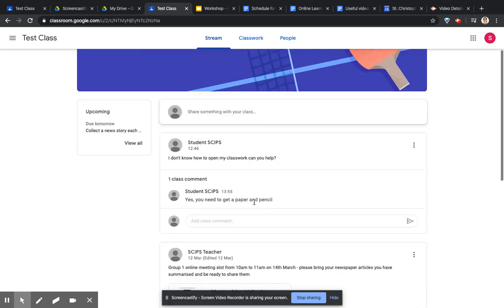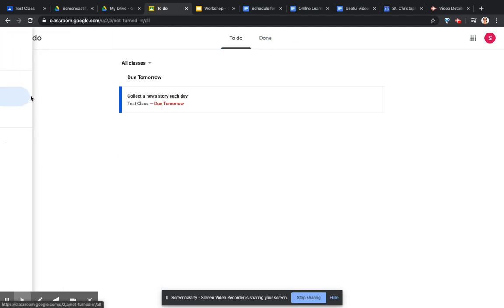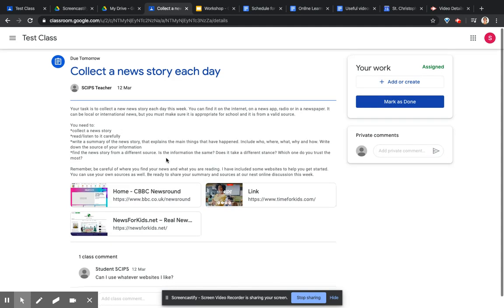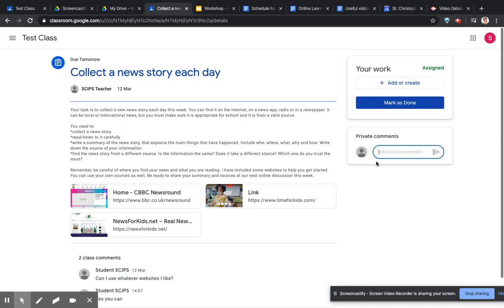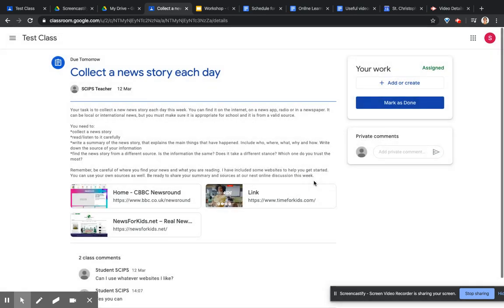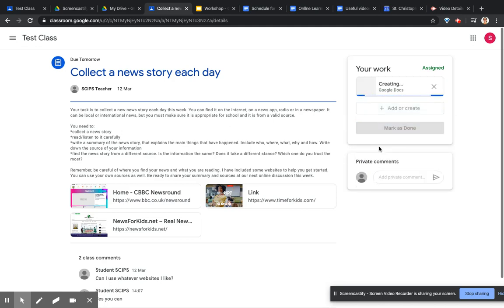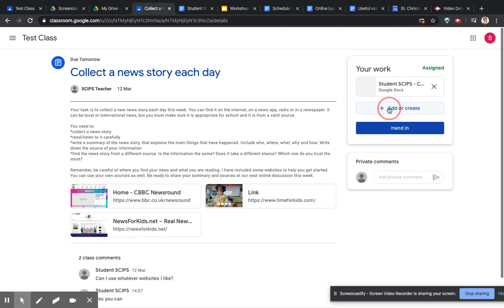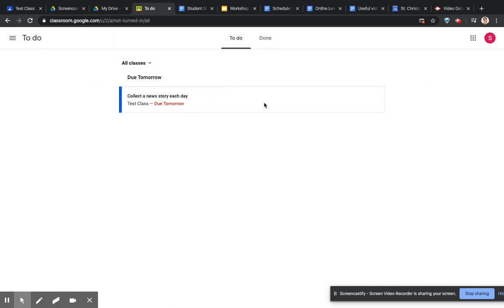Finding work assignments, handing in work and attaching work - Google Classroom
Online learning video for students about how to find and submit their work on Google Classroom